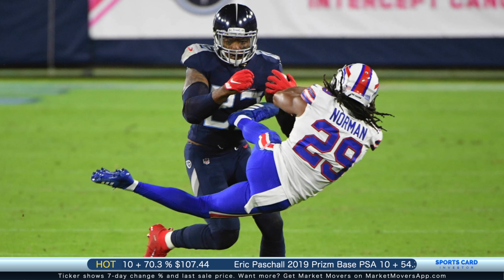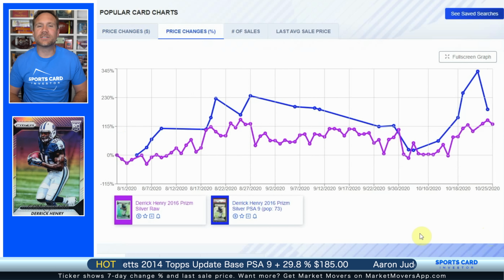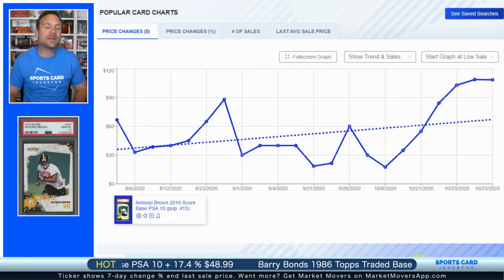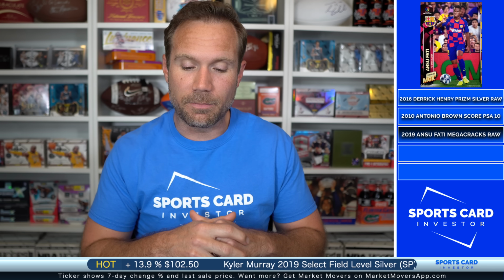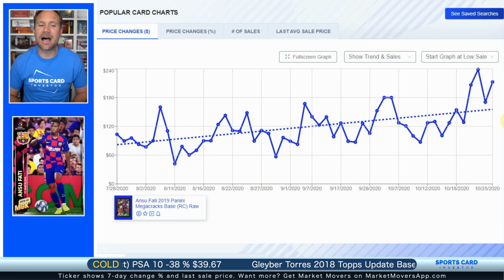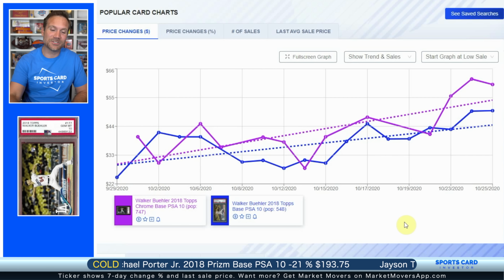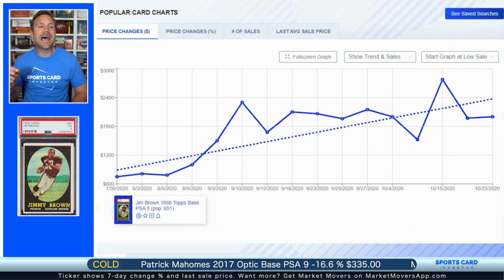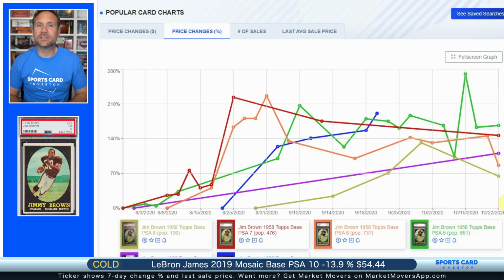Top 5 Sports Cards GOING UP! 🏈⚾️⚽️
On today's episode of Sports Card Investor Geoff gives you the 5 hottest cards in the hobby right now. .